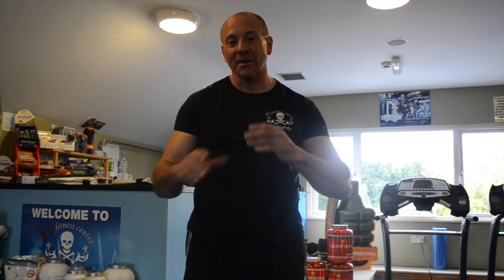F1 Fitness Centre Boxercise Classes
This is a short video showing the Boxercise classes held by trainers at F1 Fitness Centre that are held 3 times a week! Classes cost €7 and run Monday and Wednesday : 7:30 - 8:30 pm and an Early Bird class on Saturday 9:30 - 10:30 am.
NOTE: This is a Fitness class and NOT a competitive boxing class.

Filmed and edited by Meadhbh Coomey and Sinéad Mears!